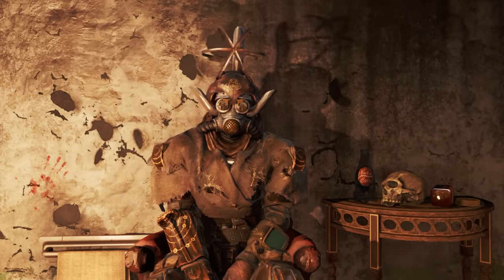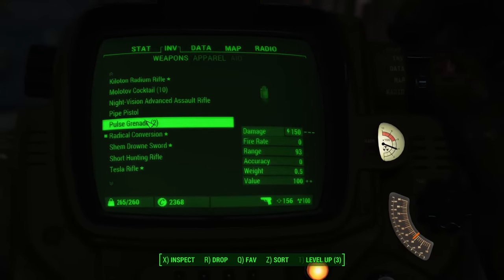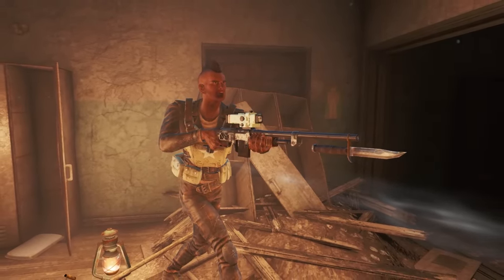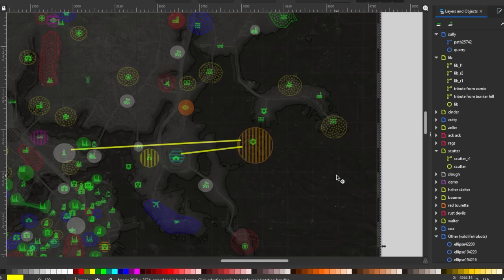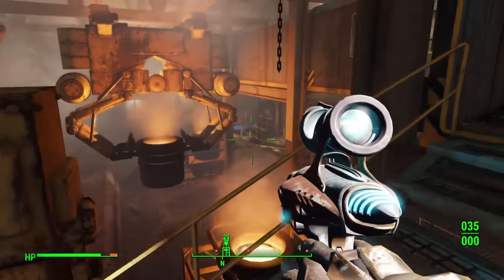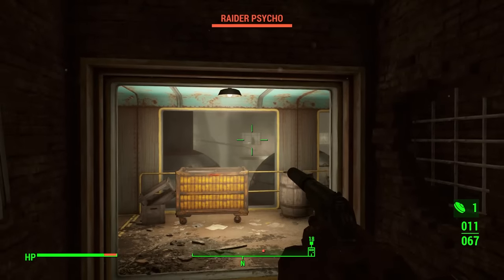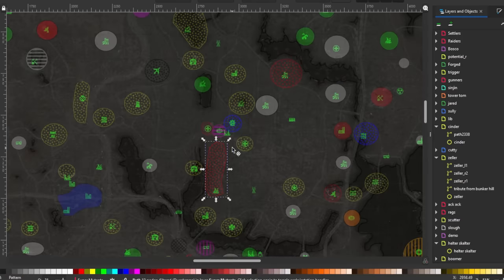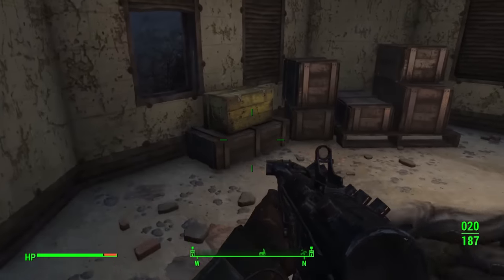Fallout Cartography: Commonwealth Raider Bosses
Welcome to Fallout Cartography, where we use maps to expand what we already know about our favorite Fallout games.  Using lore, in game observations, and boots on the ground research, we can learn and speculate more about Fallout 4's big raider groups than ever before.

Timestamps:
Bosco 3:22
Judge Zeller 15:40
Libertalia 21:46
The Forged 26:16
Jared 32:11
Tower Tom 37:08
Cinder 44:49
Helter Skelter 46:01
Boomer 47:27
Ack Ack 48:39
Sully 50:22
Walter 51:20
Red Tourette 52:15
Demo 54:33
Scutter 56:19
Slough: 57:52
Cutty 59:12
Rags 1:00:42
General Observations 1:02:49